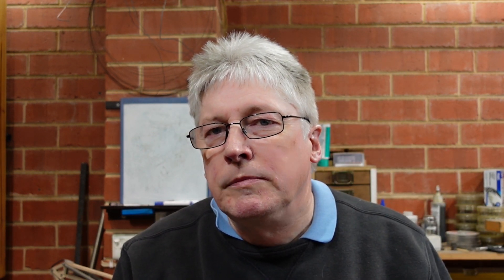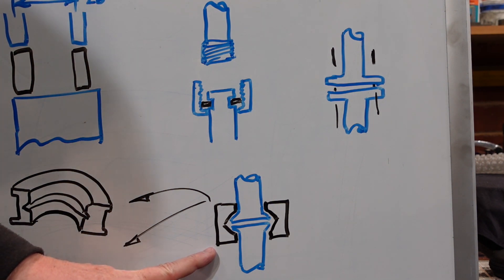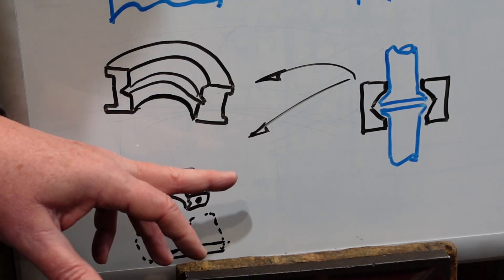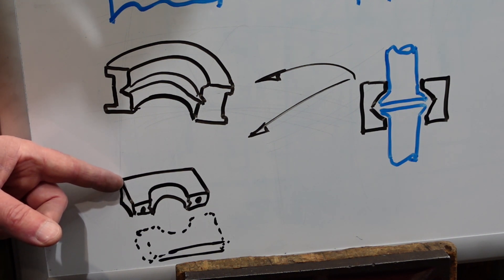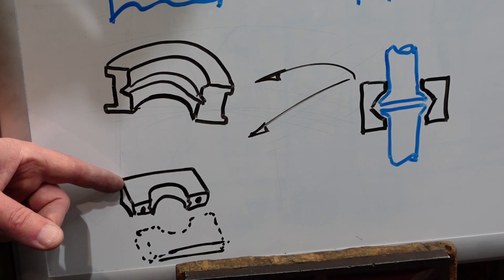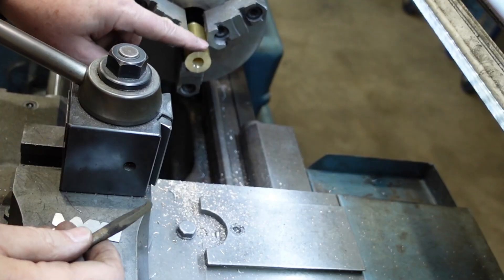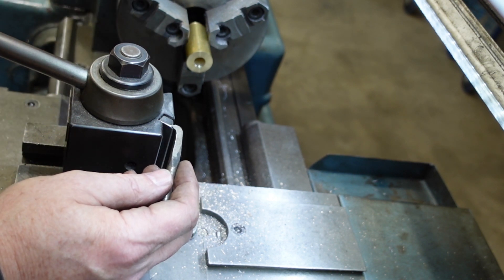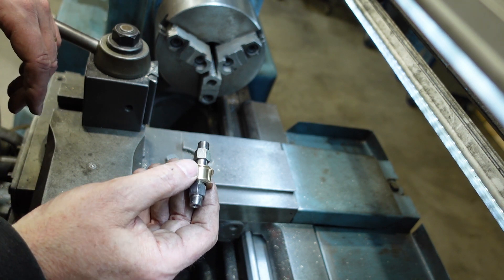A miniature application of a V band clamp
Work has a 3D printer that is not working as well as it should, so I'm modifying it to see if I can get it working a little more reliably.
Inspired again by @stevemorrisracing , this time I've made up a small V band clamp arrangement, as he uses on his exhausts.
I wonder if I can get him to make up an engine to suit? It would have to be a SMXXXS I think...